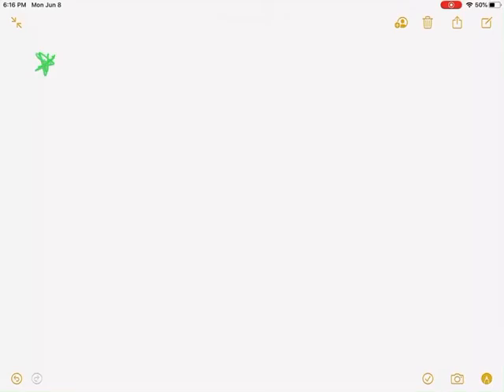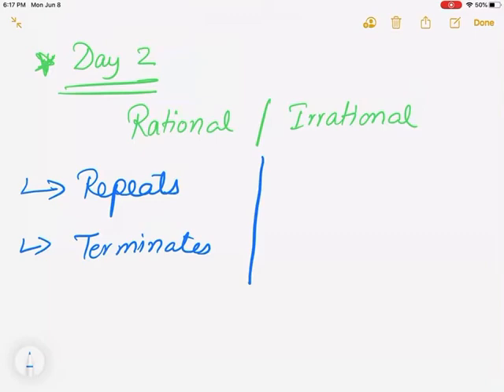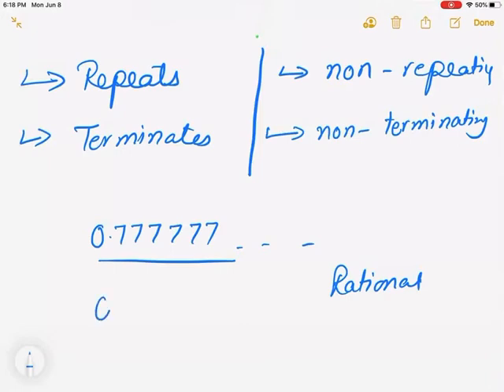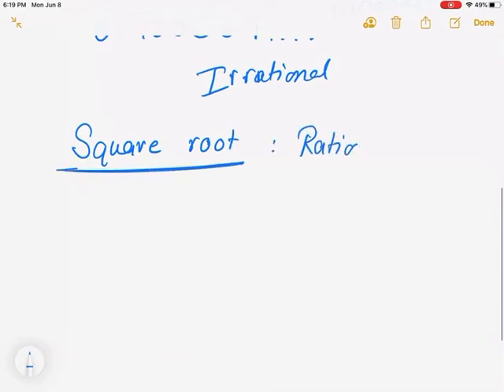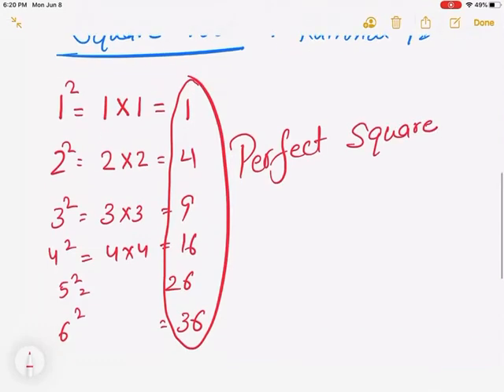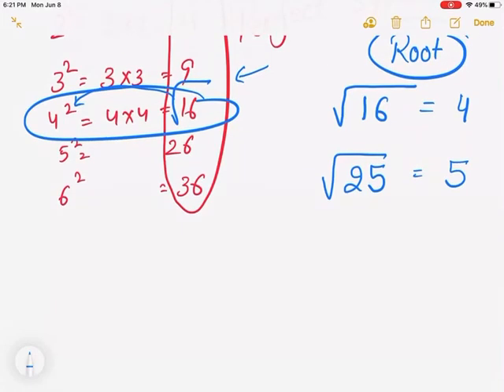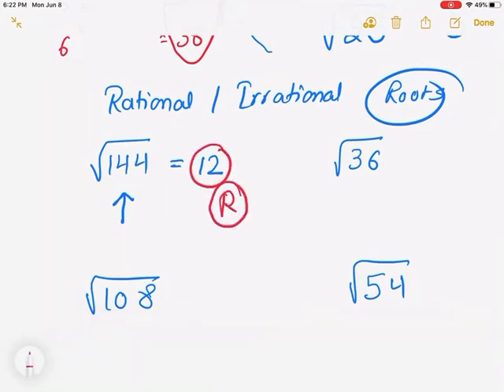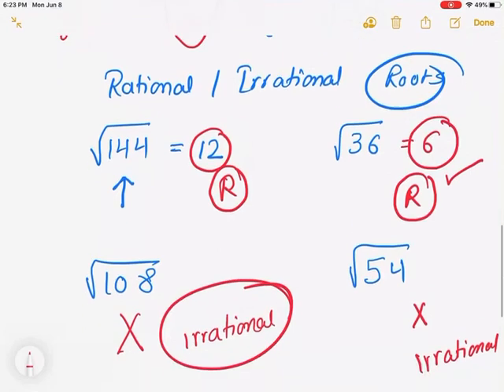Determine if a Decimal and Square Root is Rational or Irrational